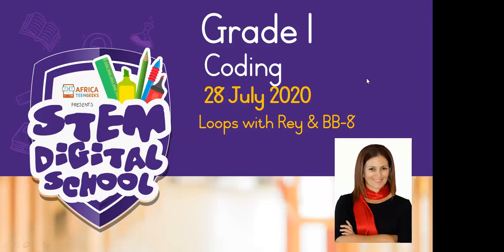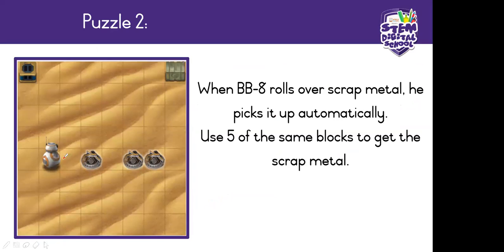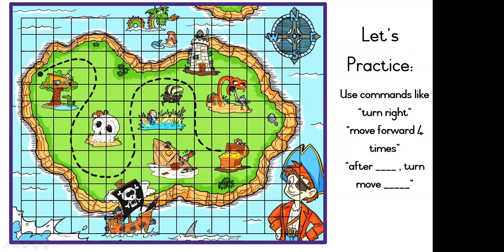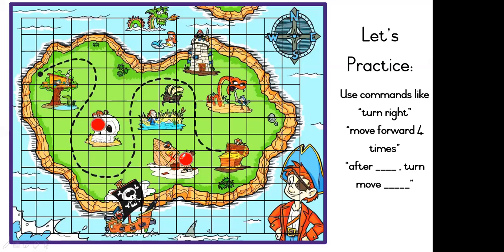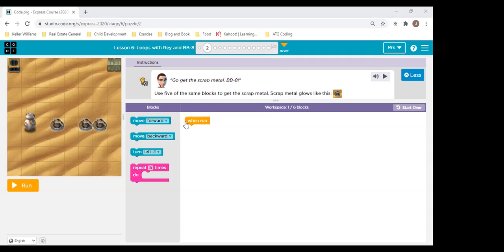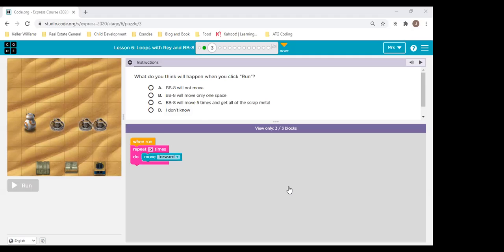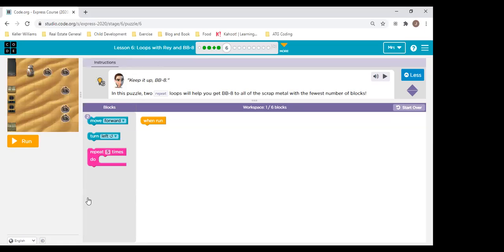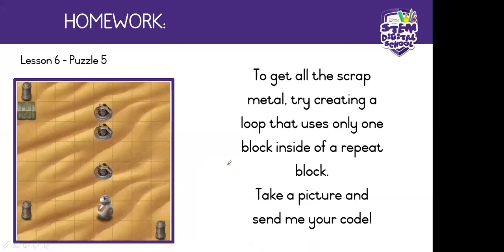Grade 1 - Coding | 28 July 2020 | Loop with Rey & BB-8